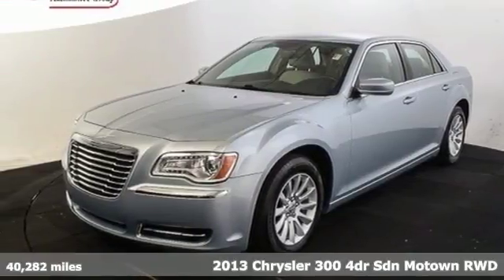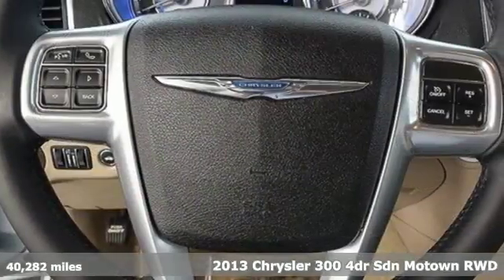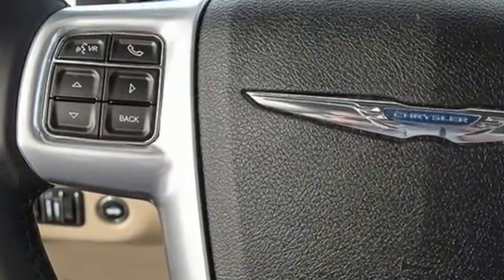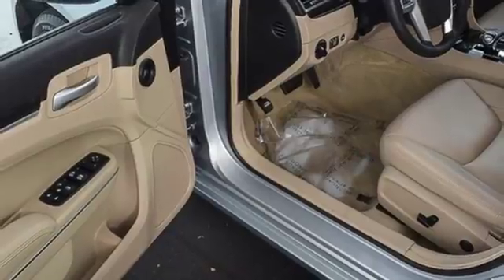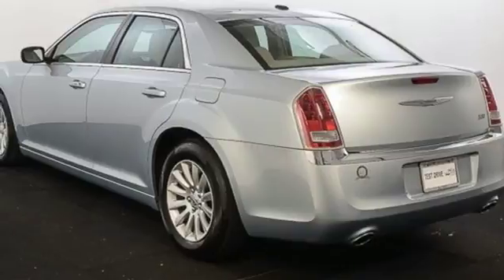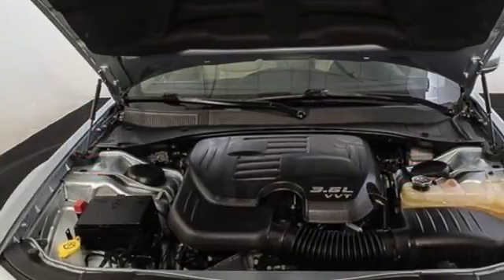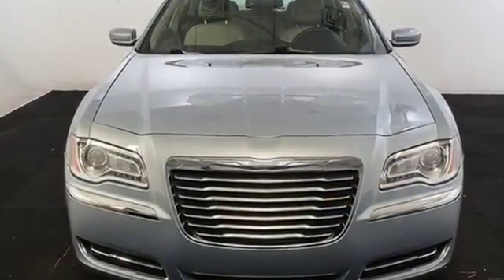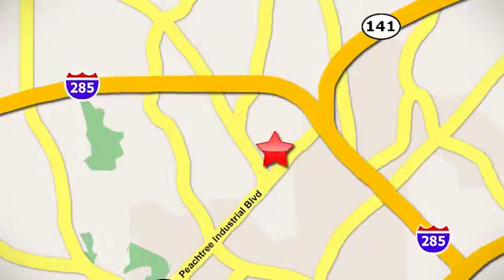Used 2013 Chrysler 300 Atlanta Alpharetta, GA V2984 - SOLD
Year: 2013
Make: Chrysler
Model: 300
Trim: Base
Engine: 3.6L 6-Cylinder SMPI DOHC
Transmission: 8-Speed Automatic
Color: Glacier Blue Pearl Coat
Interior: Light Frost Beige/Black
Mileage: 40282
Stock #: V2984
VIN: 2C3CCAAG8DH697526
Priced below KBB Fair Purchase Price! 300 CARFAX One-Owner. Odometer is 37791 miles below market average!brbrBLUETOOTH STREAMING, CLEAN CAR FAX, TOUCH SCREEN RADIO, LEATHER SEATS, HEATED SEATS, SIRIUS XM RADIO, BLUETOOTH, 4D Sedan, 3.6L 6-Cylinder SMPI DOHC, 8-Speed Automatic, RWD, Glacier Blue Pearl Coat, Light Frost Beige/Black w/Leather Trimmed Bucket Seats or Premium Cloth Bucket Seats, Quick Order Package 22F. 31/19 Highway/City MPGbrbrAwards:br * Ward's 10 Best Engines * 2013 KBB.com Brand Image Awards

Address:
5901 Peachtree Industry Boulevard